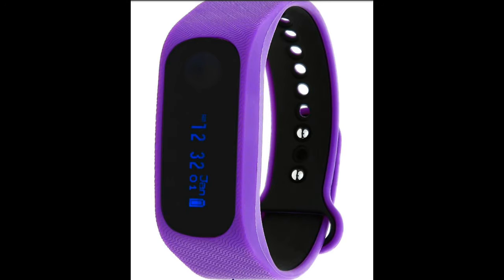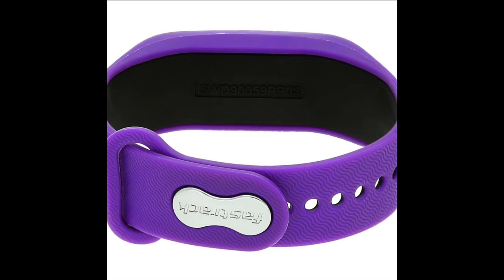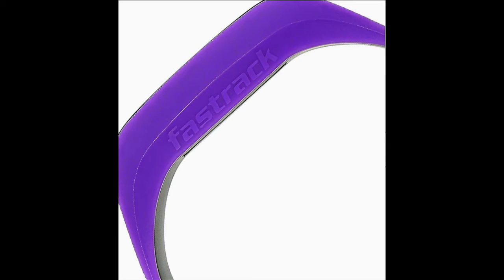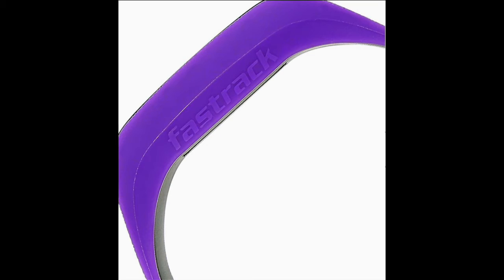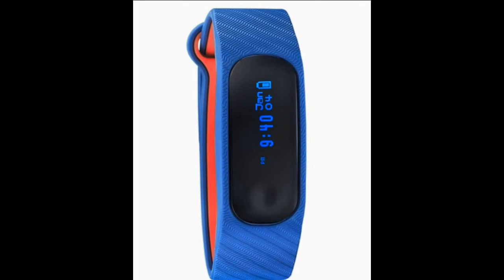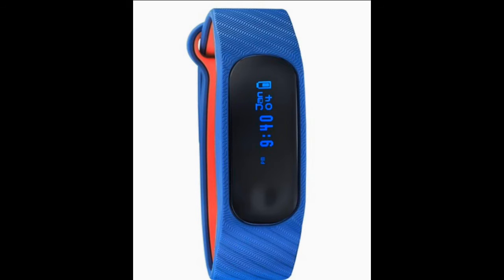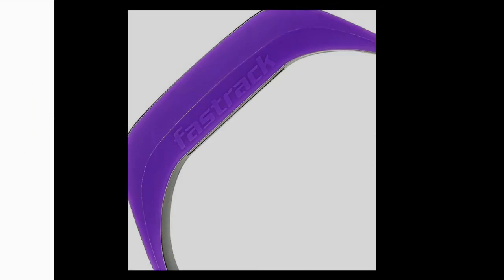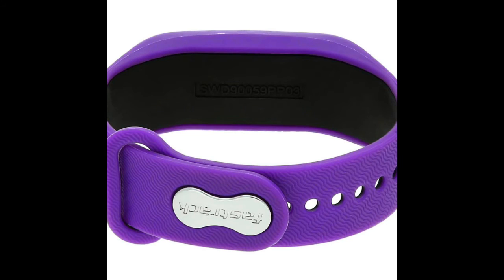Fastrack Reflex tracker Good or Bad?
In this video we have given detailed review of fastrack Reflex tracker which was released recently and what all features it's offering what it is missing is it value for money or not it competes with Mi band 2 in the same segment which has additional features like heart rate monitor